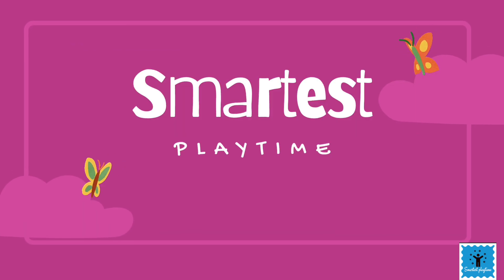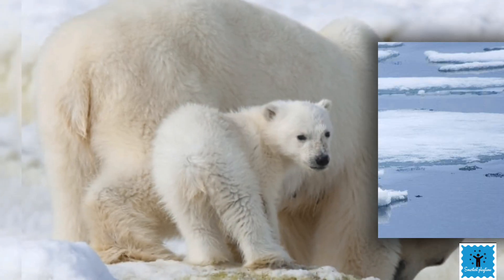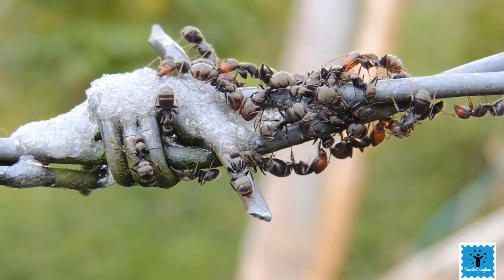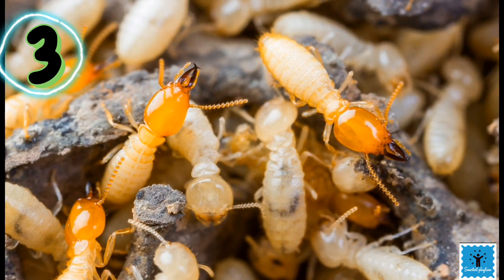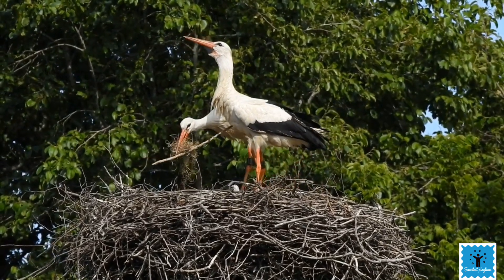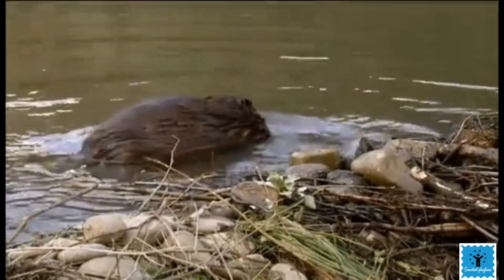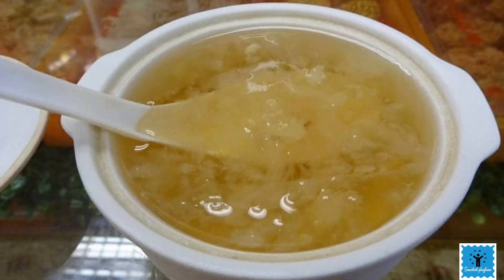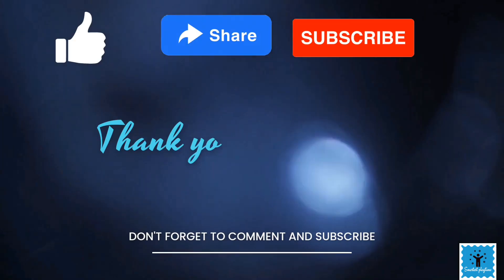These 7 Animal Homes Are Works of Genius! | Unbelievable Homes Built by Animals!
In this video we are going to look into the world of animals and the habitat they live.
Animals make homes. there are some animals who makes amazing home and put lot of efforts and thoughts.
1️⃣ 🐻‍❄- polar bear  digs a den into a snow drift. She then climbs into the hole and stays there to give birth and care for her cubs for the first few months of their life.
 2️⃣ 🐜 Ant -They build often elaborate nests in a range of situations,  expending huge. Its like a maze with lots of tunnels and chambers.
3️⃣ Termites - The mound is constructed out of a mixture of soil, termite saliva and dung.

4️⃣Hobey bee 🐝- beehive is the home of a colony of honey bees  of housing and raising young. But, they don't always look the same.

5️⃣ Stork - Stork make big nest with sticks.

6️⃣ Beaver 🦫- Beaver's home is called LODGE .
7️⃣ ORANGUTAN 🦧- Orangutan makes makes new home everyday.

01:05 - POLAR BEAR(DENNING)
02:30 - ANT(ANT NEST)
03:50 TERMITES(MOUNDS)
04:12 - HONEYBEE ( BEEHIVE)
04:35 - STORK
05:10 - BEAVER LODGE
06:36 - SWIFTLET NEST
07:18 - ORANGUTAN